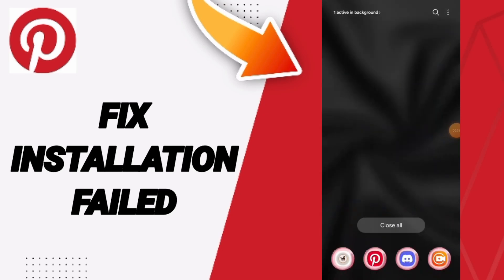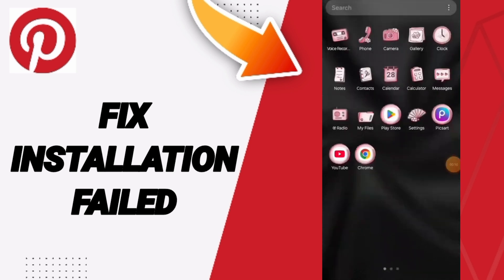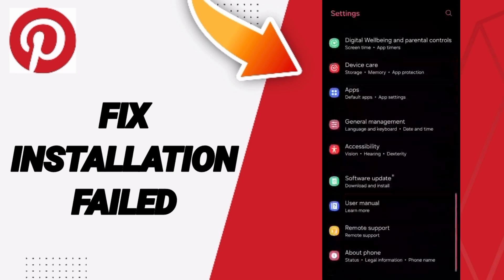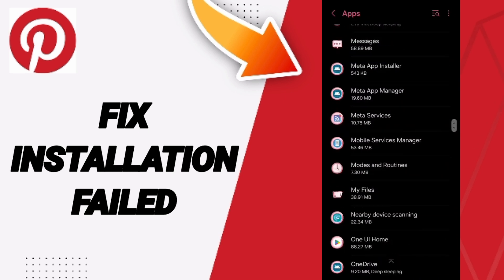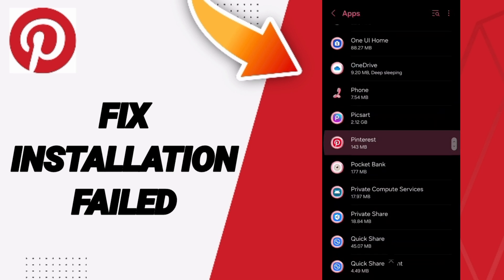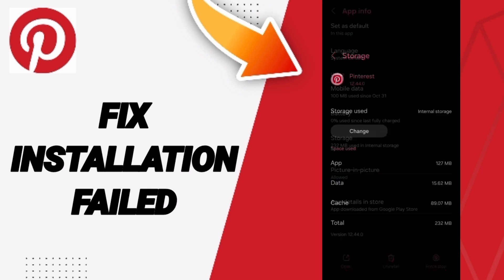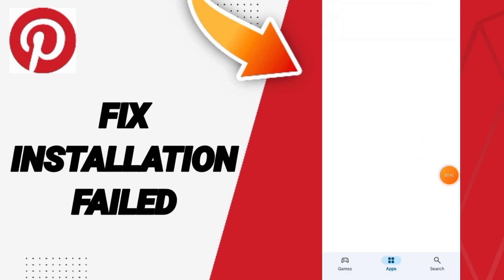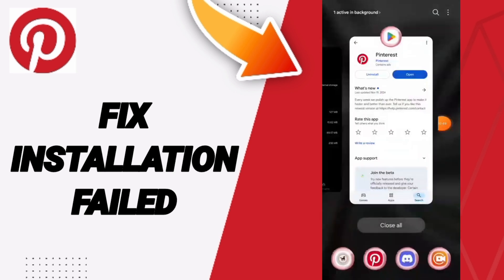How To Fix Installation Failed On Pinterest App